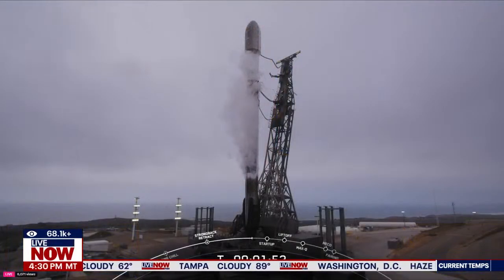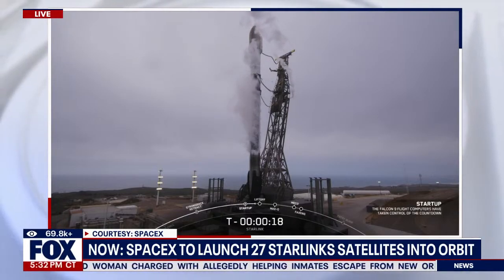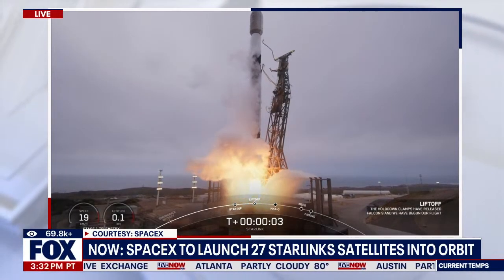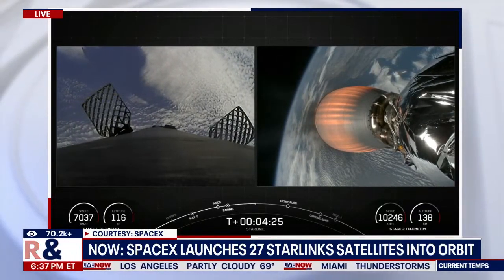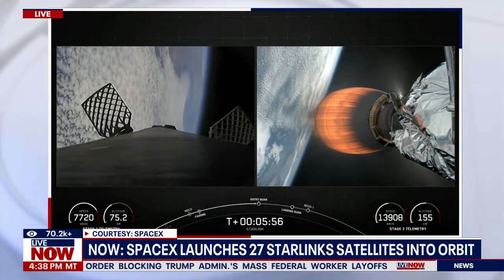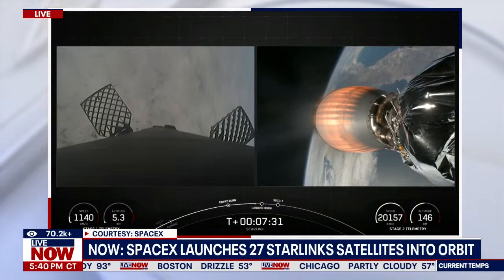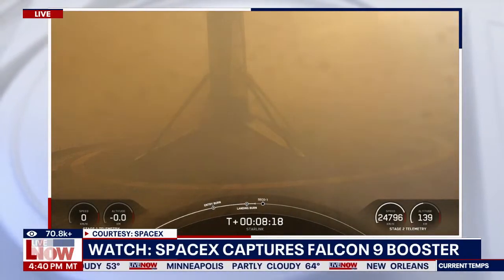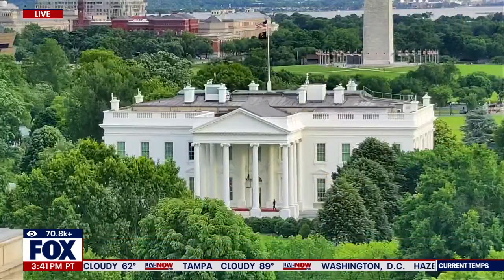WATCH: SpaceX launch and successful capture on drone ship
A SpaceX Falcon 9 rocket will launch another batch of Starlink V2 Mini satellites into low Earth orbit. A little more than eight minutes into the flight, the first stage booster will target a landing on the droneship, ‘Of Course I Still Love You,’ positioned in the Pacific Ocean. The launch will take place from Vandenberg Space Force Base in California. Often in conjunction with NASA.

From SpaceX:

SpaceX is targeting Friday, May 23 for a Falcon 9 launch of 27 Starlink satellites to low-Earth orbit from Space Launch Complex 4 East (SLC-4E) at Vandenberg Space Force Base in California. Liftoff is targeted for 3:32 p.m. PT, with backup opportunities available until 5:36 p.m. PT. If needed, additional launch opportunities are also available on Saturday, May 24 starting at 1:14 p.m. PT.

A live webcast of this mission will begin about five minutes prior to liftoff, which you can watch here and on X @SpaceX. You can also watch the webcast on the new X TV app.

This is the 18th flight for the first stage booster supporting this mission, which previously launched SDA-0A, SARah-2, Transporter-11, and 14 Starlink missions. Following stage separation, the first stage will land on the Of Course I Still Love You droneship, which will be stationed in the Pacific Ocean.

There is the possibility that residents of Santa Barbara, San Luis Obispo, and Ventura counties may hear one or more sonic booms during the launch, but what residents experience will depend on weather and other conditions.